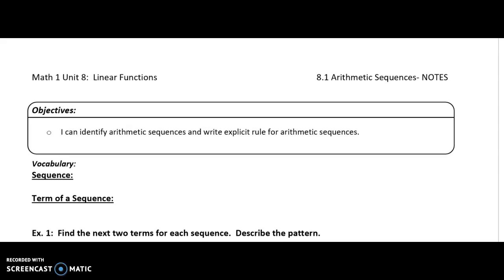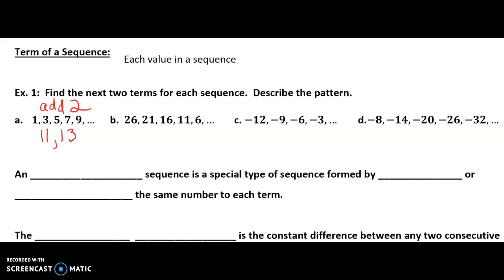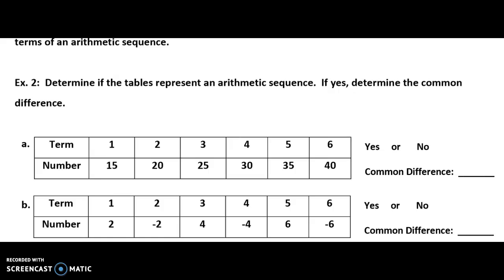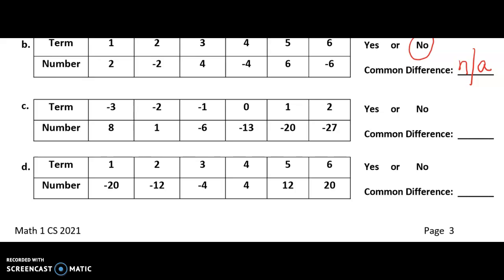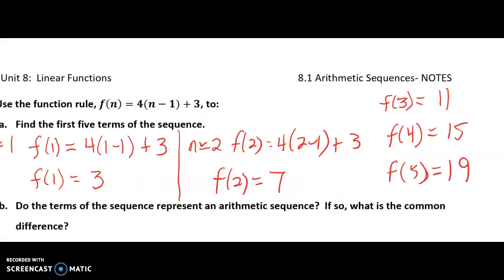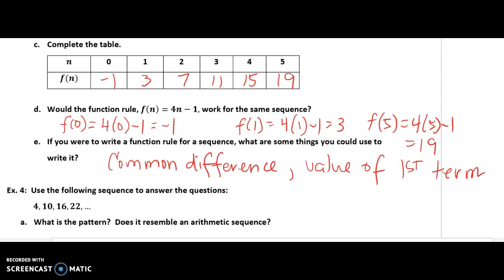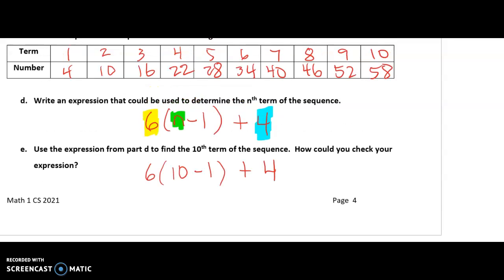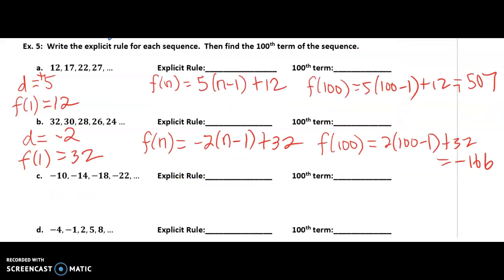Math 1 Unit 8 Section 8.1 Lesson Video